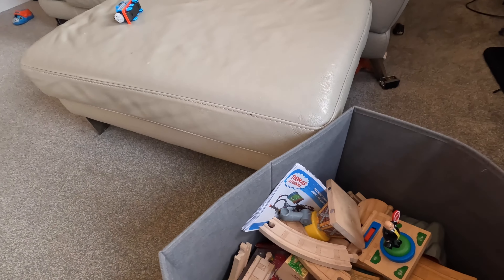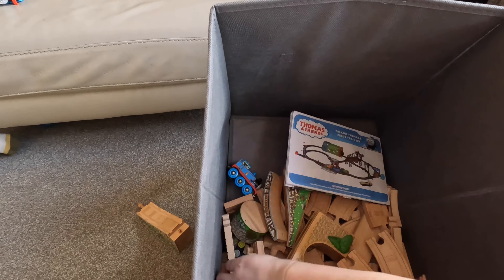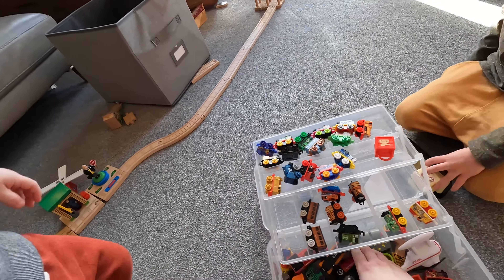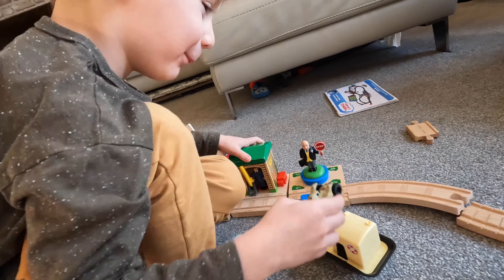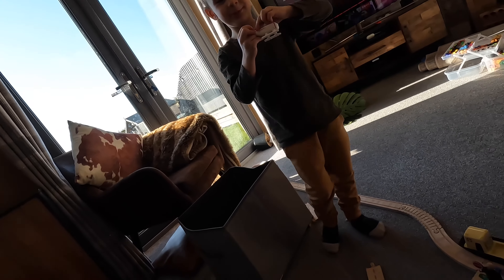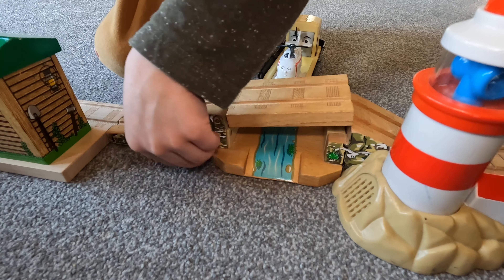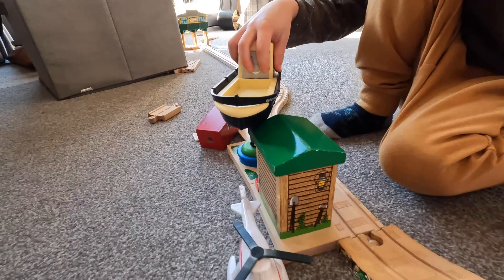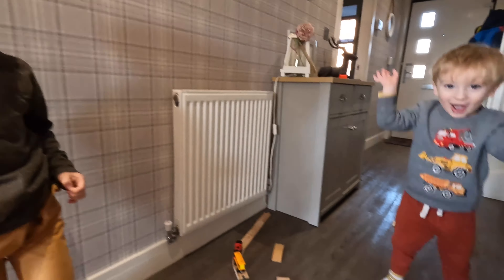Straight track CHALLENGE (Thomas and friends)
Challenge for Luis and Coops today to build a track challenge.

Our track is brio Thomas and friends wooden challenge.